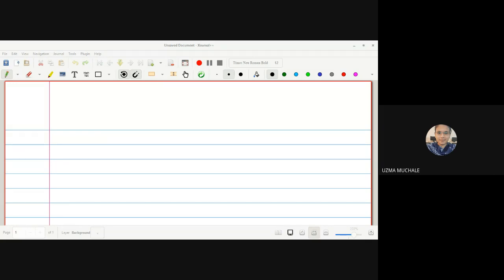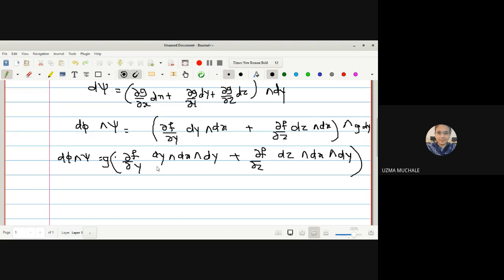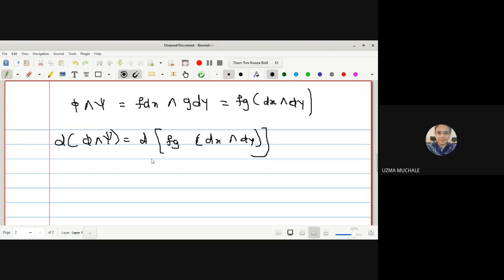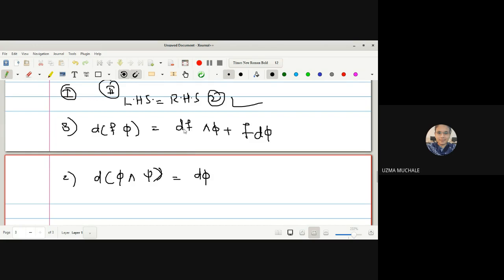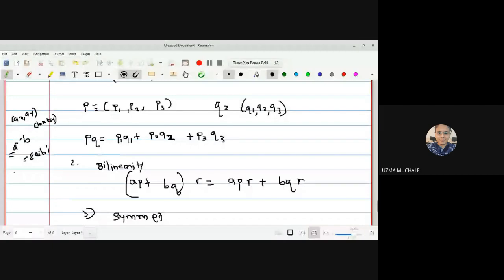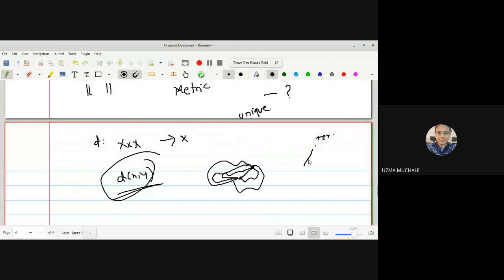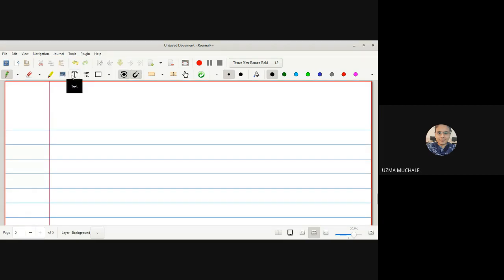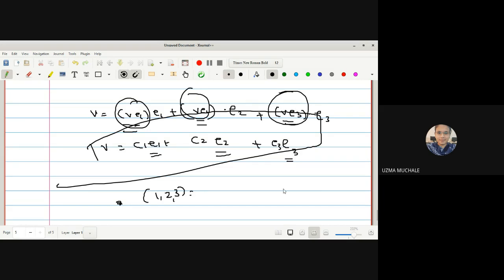Differential Geometry Lecture 18